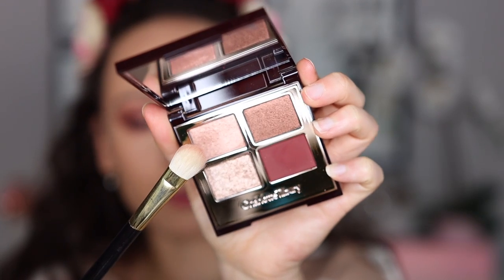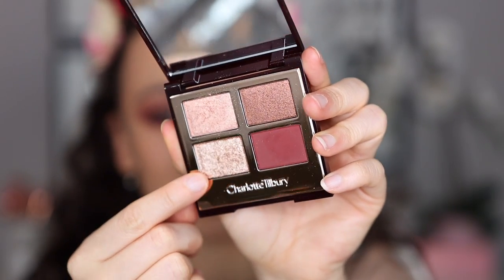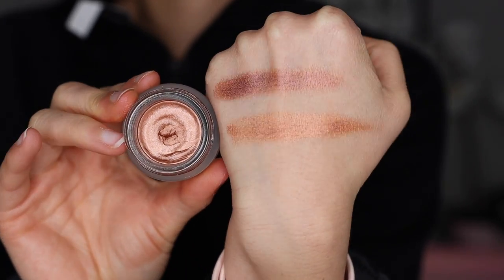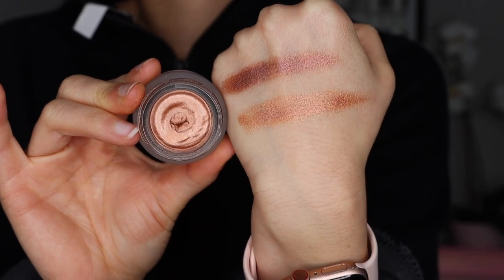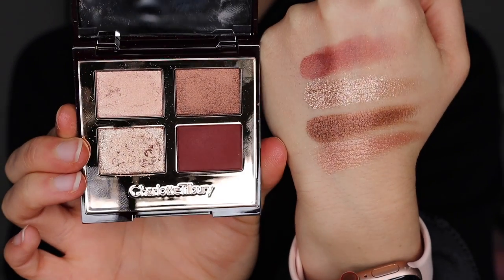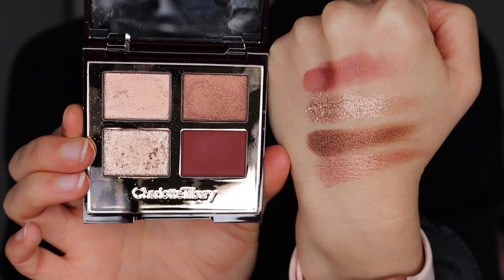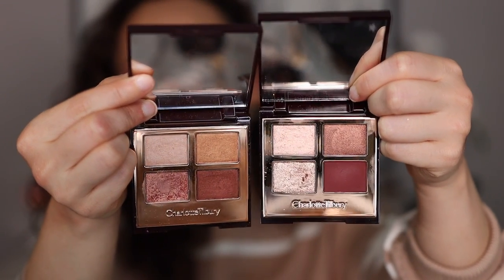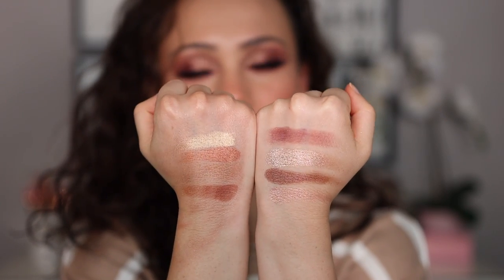NEW Charlotte Tilbury Fire Rose Collection! Review, Tutorial & Swatch Comparisons!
Hi guys! In today's video I will be reviewing the NEW @CharlotteTilbury Fire Rose Quad AND her two new Eyes To Mesmerise shades! ENJOY!

Colourpop Pretty Fresh Hyaluronic Hydrating Primer
Fenty Brow MVP (Medium Brown)
Charlotte Tilbury Hollywood Flawless Filter (3)
Rare Beauty Foundation (210N)
Hourglass Vanish Concealer (Fawn)
Charlotte Tilbury Genius Magic Powder
Charlotte Tilbury Airbrush Bronzer (2 Medium)
Burts Bees Fresh Apricot Blush
Dior Backstage Glow Face Palette
Charlotte Tilbury Mesmerizing Maroon Eyeliner
Lancome Monsieur Big Mascara
Lilly Lashes in Houston
Charlotte Tilbury Supersize Me Lipliner
Charlotte Tilbury Pillow Talk Lipstick
Maybelline Lipgloss (Sand)